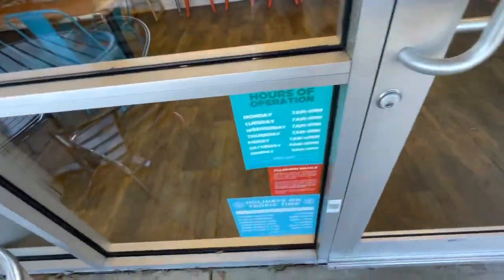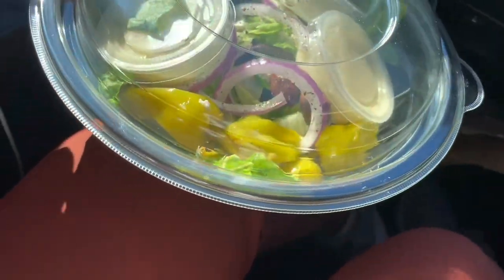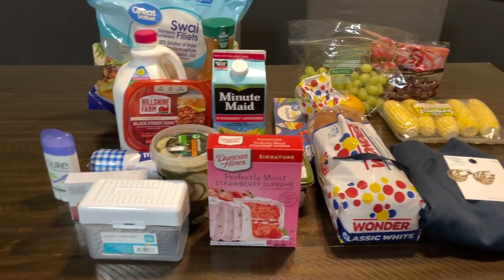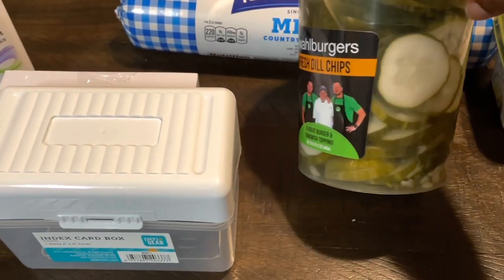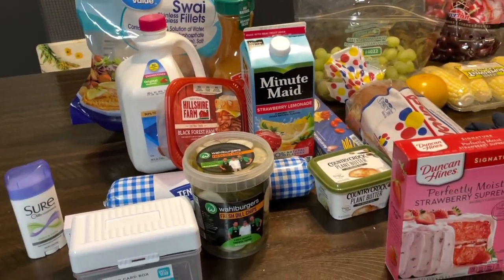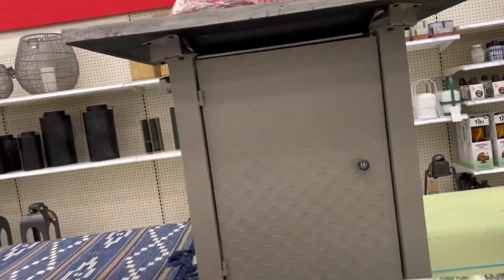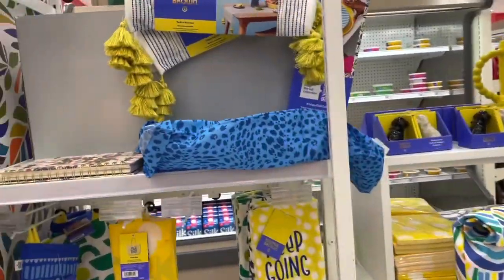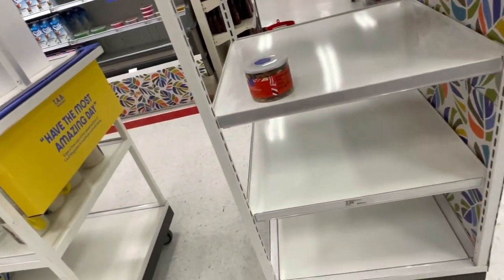Tab's new line at Target | Mini Grocery Haul | Panera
Hi! Hello! Hey Hey!
We're back! This vlog is a few days in my life doing things I enjoy.
Browsing at Target, Walmart run and picking up food.